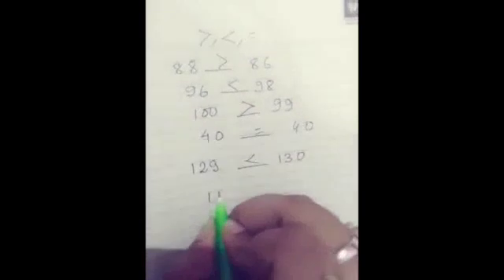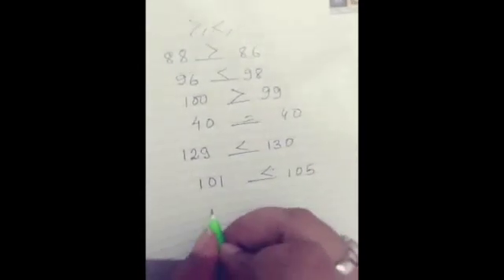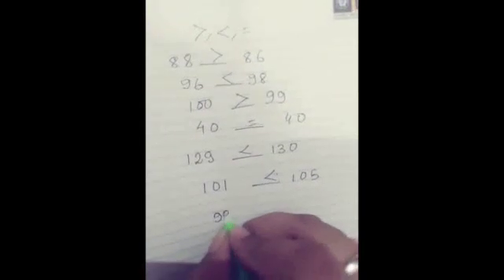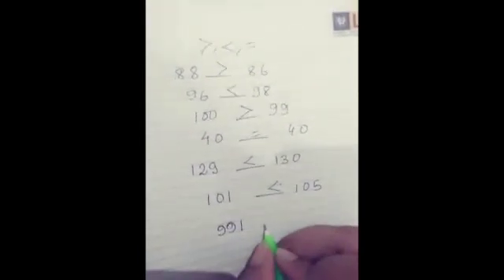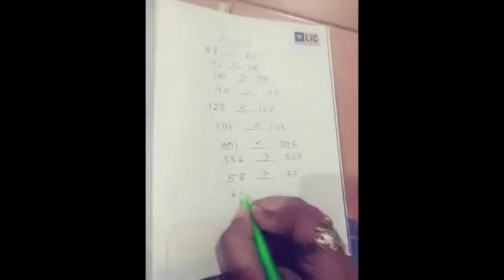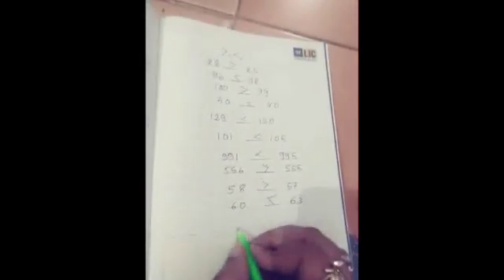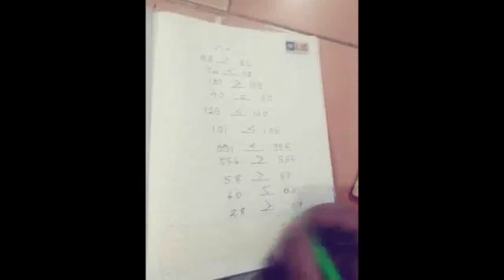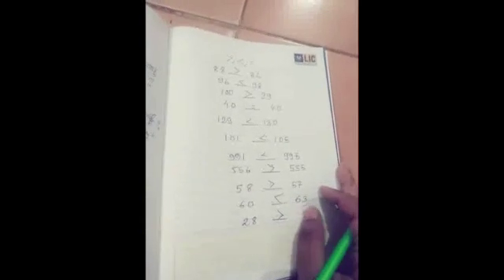Class 2 Maths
Explaination of number names by Archana Singh DAVPS IGIMS CAMPUS